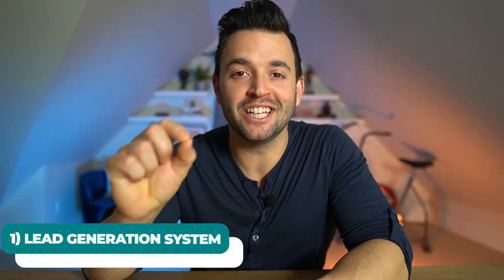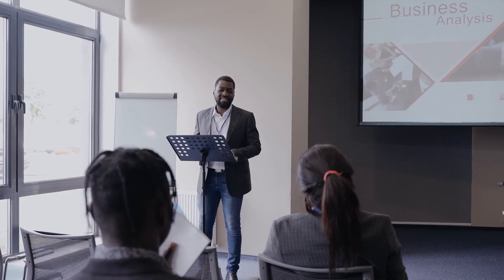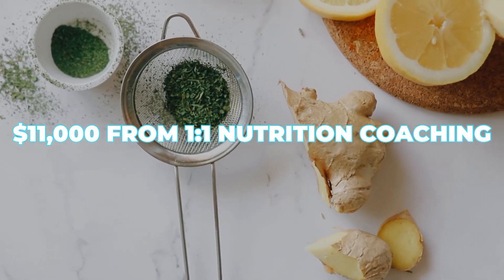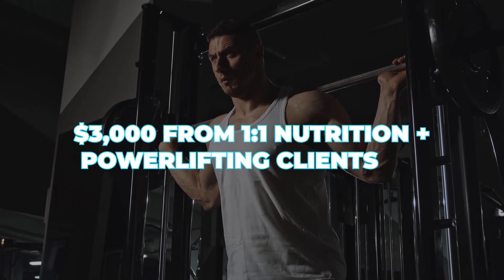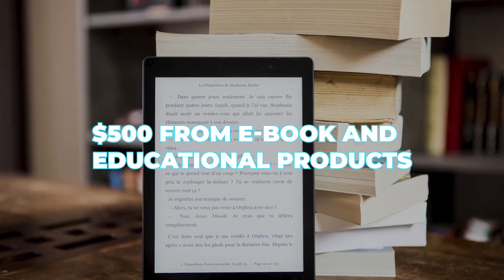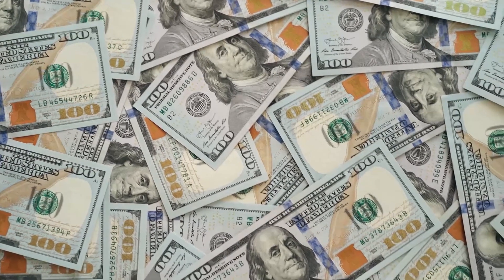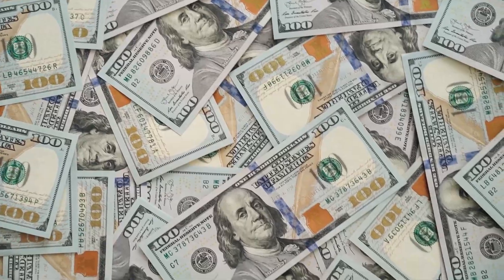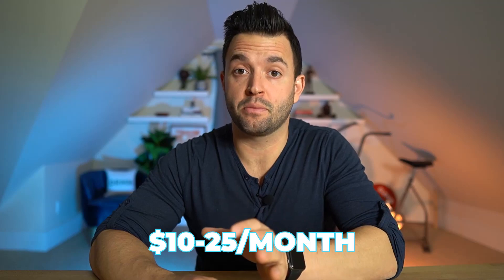5 Strategies I Used to Make Over $20,000 A Month Nutrition Coaching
5 Strategies I Used to Make Over $20,000 A Month Nutrition Coaching How To Make Your First $100,000 As A Nutrition Coach➡️

I'll never forget my first 20K month in my nutrition coaching business.
It all happened with the right gameplan and approach and today I’m going to show you the 5 strategies that made it happen.

2) Get my book "From Passion to Profit: A Step-By-Step Nutrition Coaching Manual"